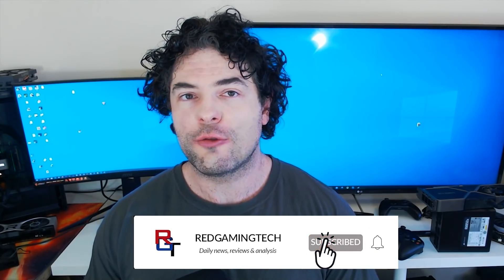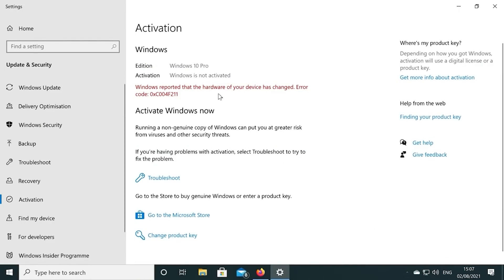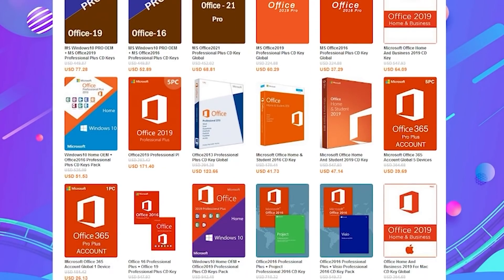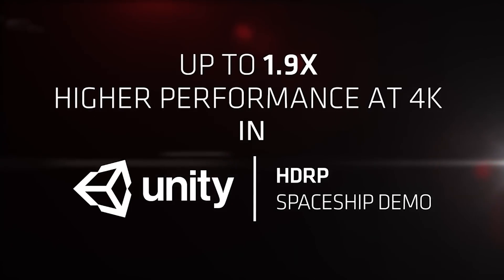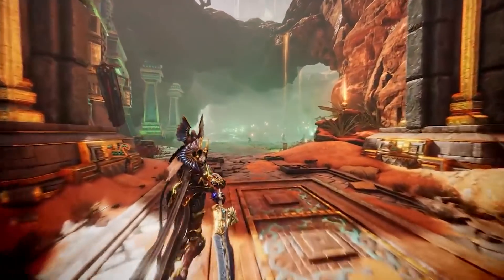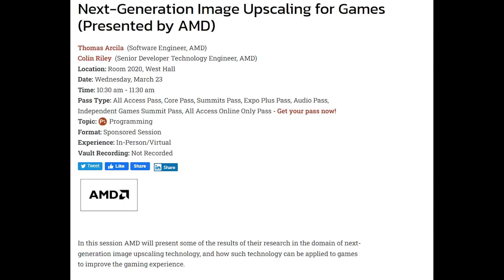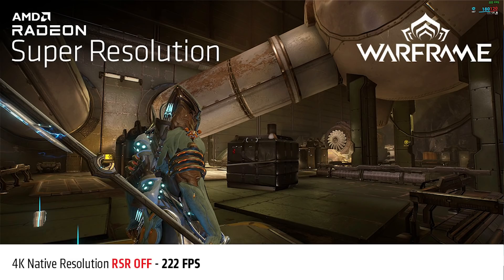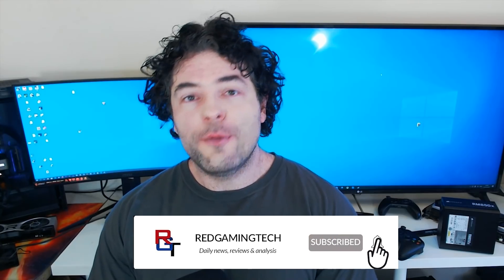FSR 2 BETTER THAN NATIVE?! AMD Just Revolutionized Image Upscaling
New details have leaked on AMD's FSR 2 / FidelityFX Super Resolution 2, with reports claiming that the new and improved upsampling tech is BETTER than native resolution. But that's not all, the leaks also contains details on HOW AMD's FSR 2 works, and the improvements AMD have made compared to the original Fidelity FX. Many have speculated about machine learning / AI capabilities, temporal upscaling, and of course hugely improved performance and image quality. We examine each of these points in the recent leaks, discussing the importance of both image quality and performance for both gaming and ray tracing for FSR 2 upsampling tech. And just how will it compare against Nvidia DLSS 3?

We also have news on RTX 40 Lovelace GPUs, as we have yet more leaks on the power consumption / TGP that we can expect from Nvidia's next gen graphics cards. Previous reports have stated that both RTX 40 and RDNA 3's power consumption is INSANE, to go along with the improved specs and performance. But just what kind of wattage can we expect?

0:00 Start
0:07 AMD FSR 2
11:29 RTX 40 power consumption